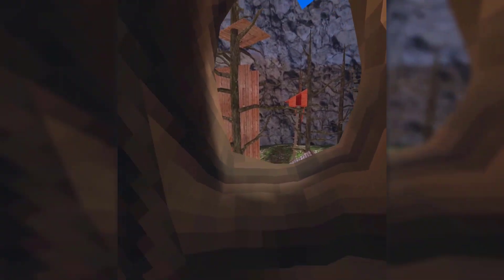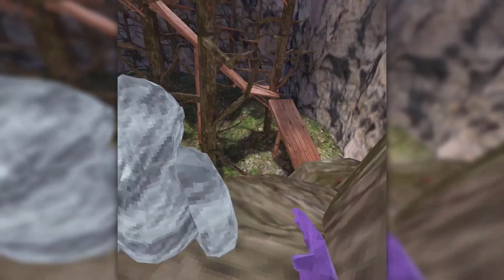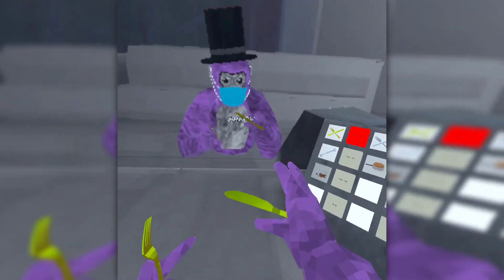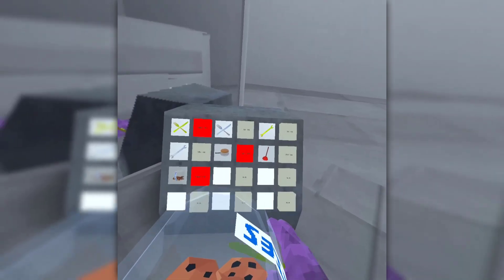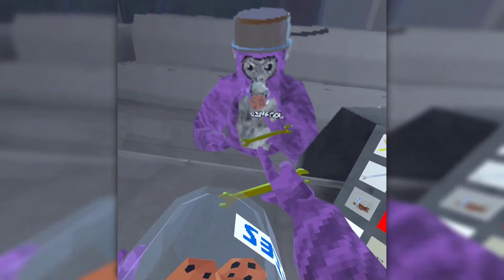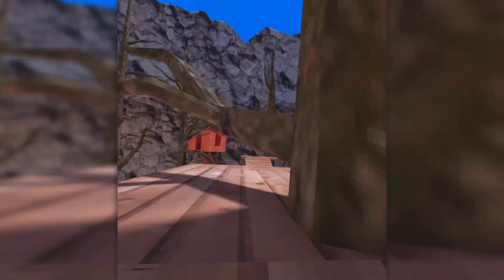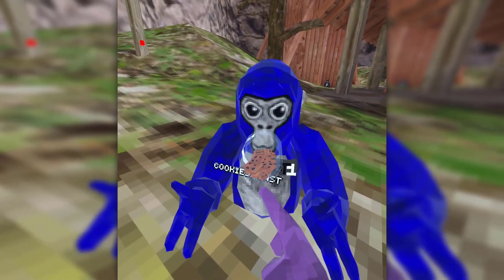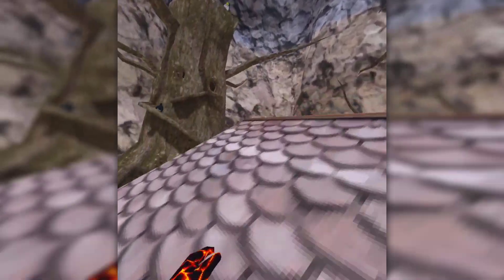FORK AND KNIFE IN GORILLA TAG!?!?! XD (Oculus Quest 2)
Music in order:
School - Deltarune
Queen Theme - Deltarune